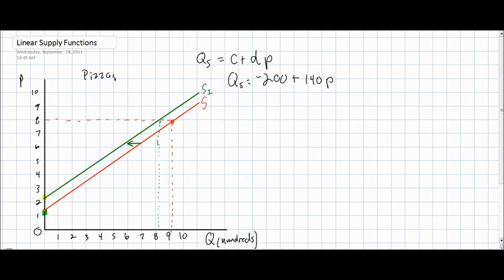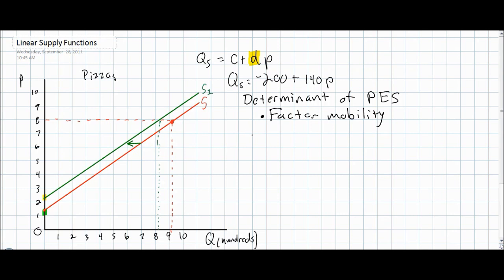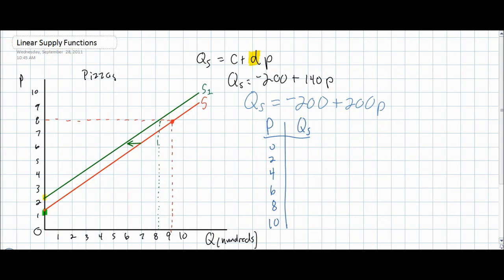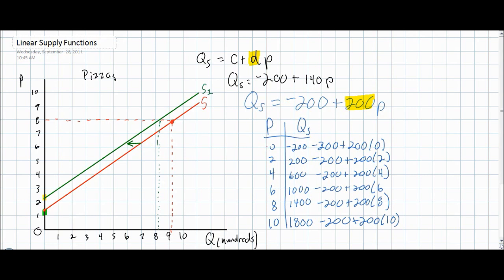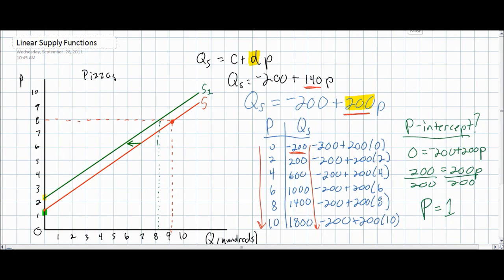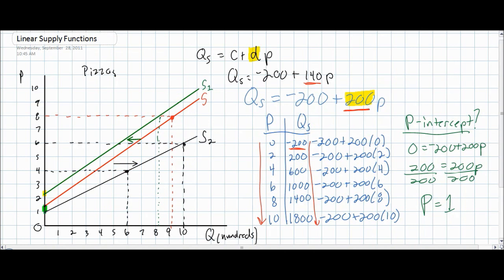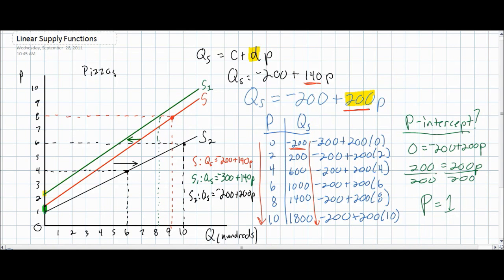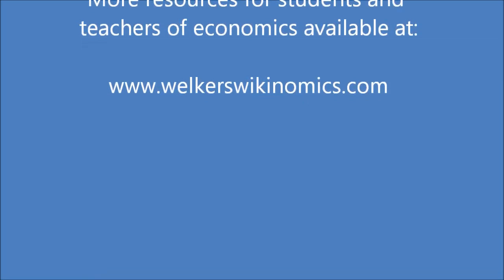Linear Supply Equations - Part 3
In this final video lecture on linear supply functions, we examine the impact of a change in the responsiveness of producers to price. This concept is known as price elasticity of supply, a change in which affects the supply equation and the supply curve in a unique way.